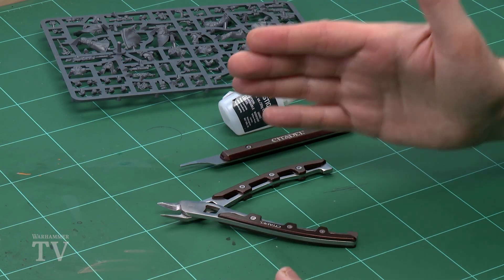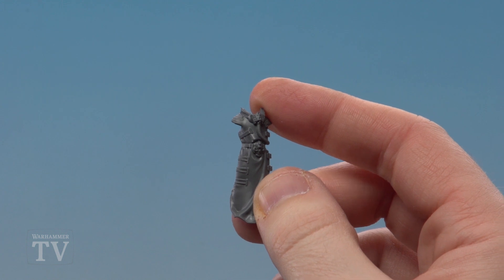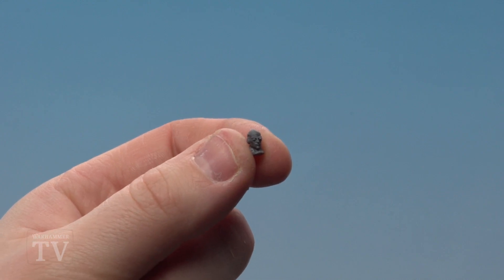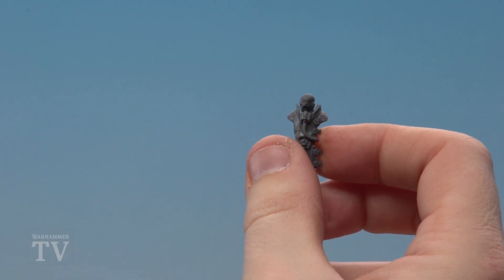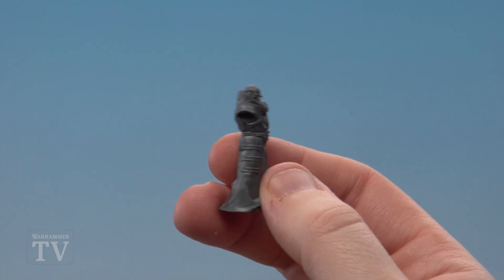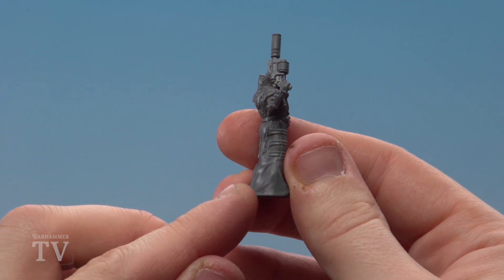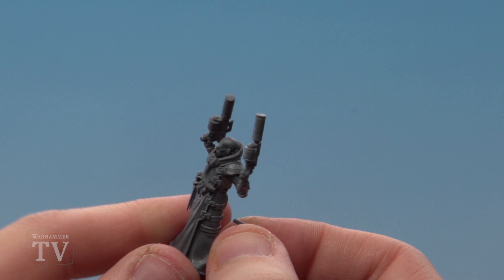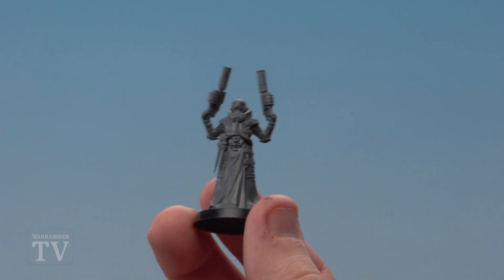How to Build: House Delaque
House Delaque like to keep information secret... but we don't! Here's our guide for building the miniatures from the latest Necromunda gang.

Head to the official Necromunda website to learn more about the clandestine House Delaque